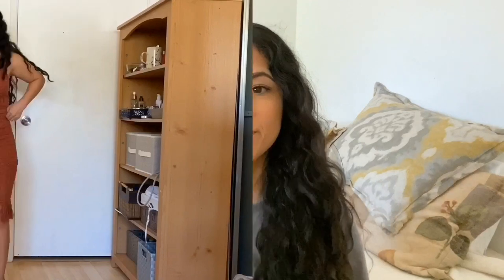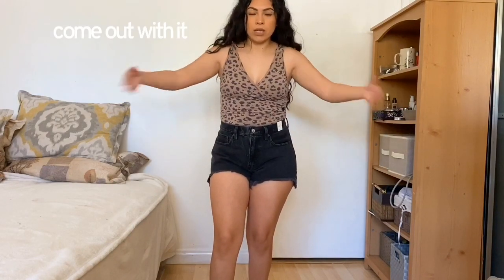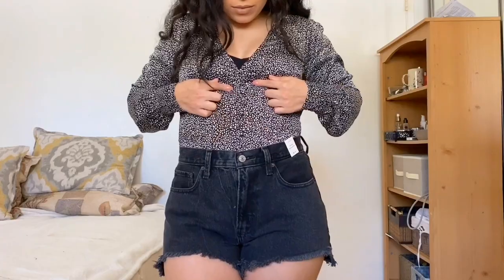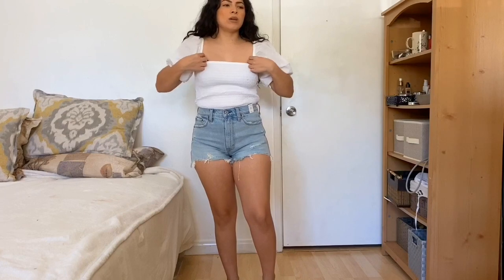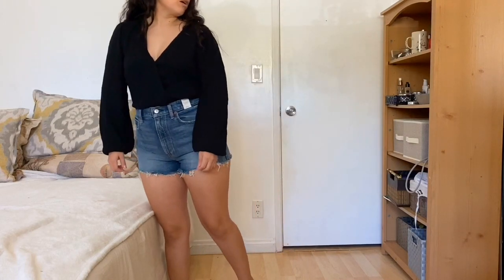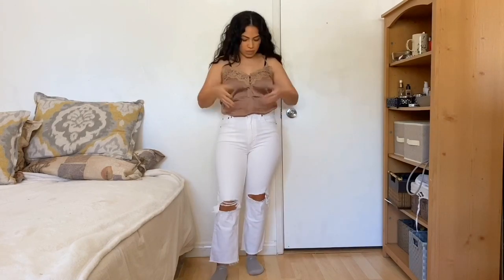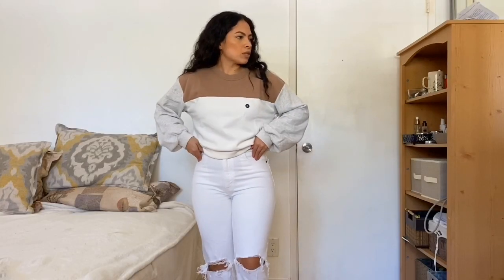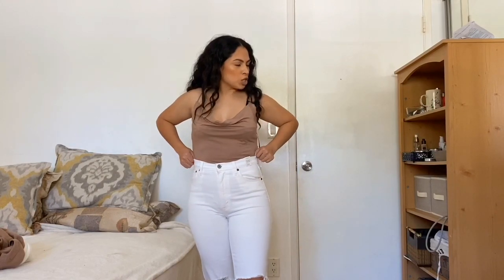Abercrombie & Fitch Clothing Haul | Try On 2020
Abercrombie & Fitch spring/summer clothing haul. Most of the pieces fit snug since I’m on that quarantine weight :)

Outfits:
1. Sweater Tank (size S)

2. Green Floral Top (size S): N/A

3. Leopard Bodysuit (size S)

4. Satin Long Sleeve Top (size S): N/A
5. Knot Front Tank (size S)

6. Puff Sleeve Smocked Top (size S)

7. Black Bodysuit (size S)

8. White Cowl Neck (size S)

9. Satin Lace Bodysuit (size S)

10. Crewneck Sweater (size XS): Not available

11. Cowl Neck Bodysuit (size M)